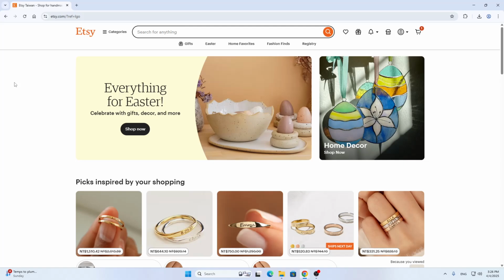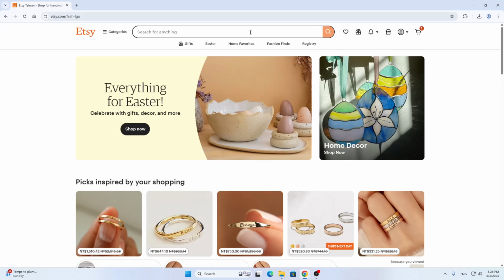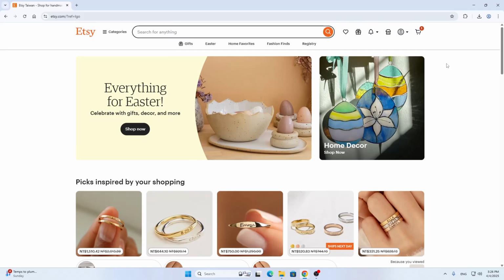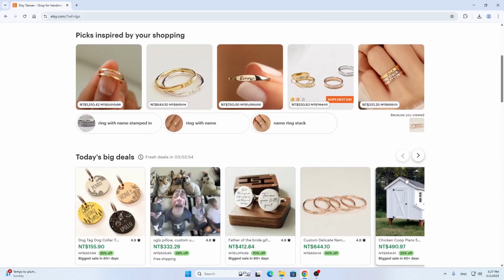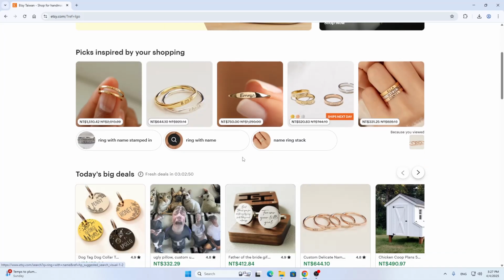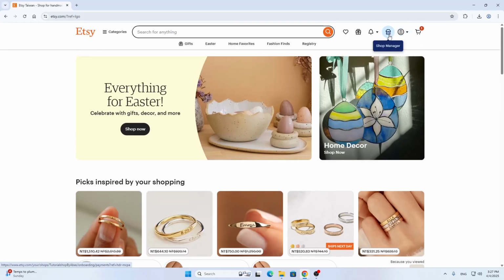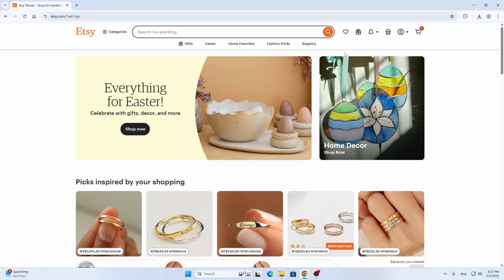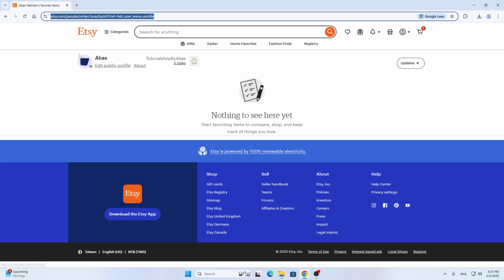How To Add Etsy Link To TikTok Bio Tutorial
Today we talk about add etsy link to tiktok bio,how to add etsy link to tiktok bio,how to add a link to tiktok bio,etsy,how to put a link in your tiktok bio